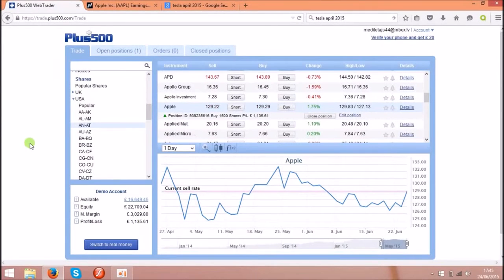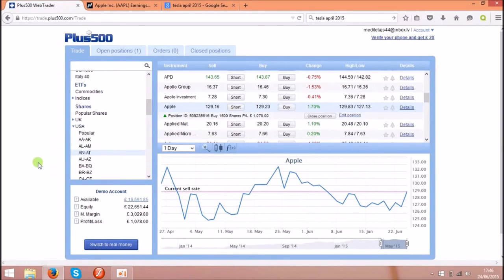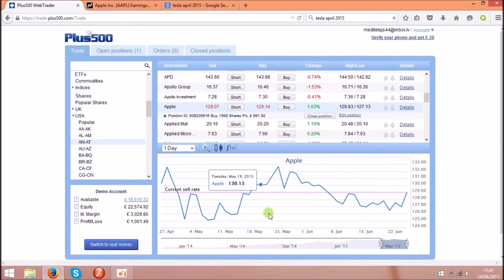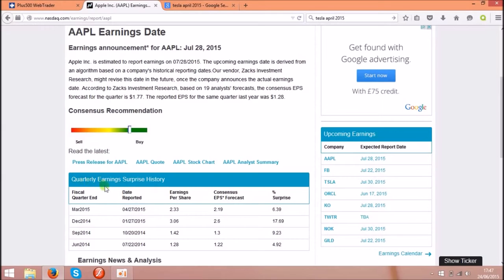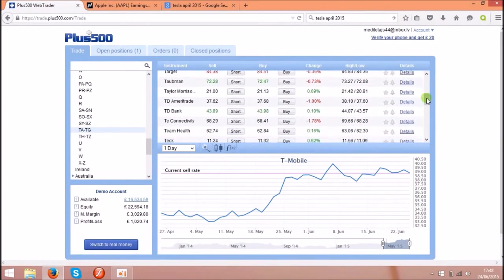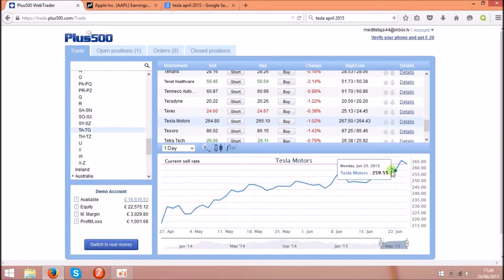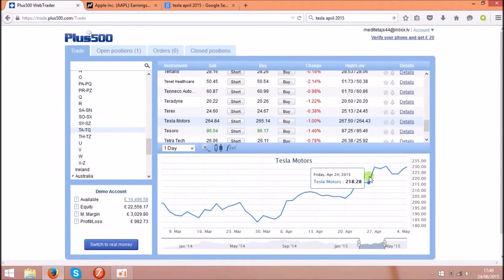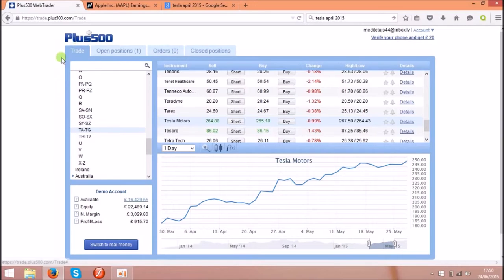Make Money selling Shares Online.